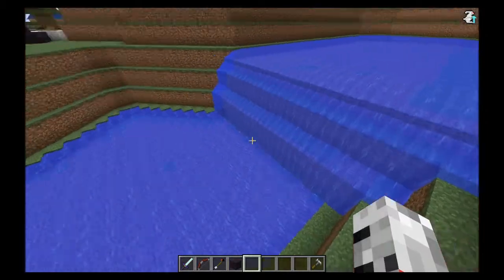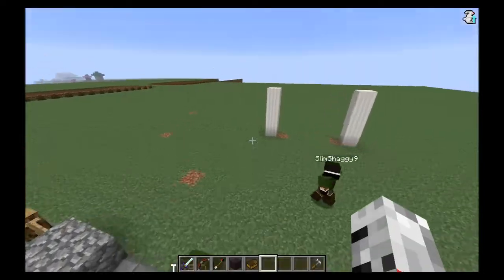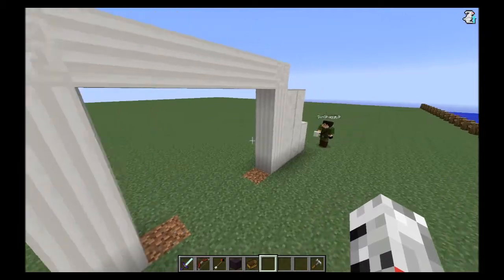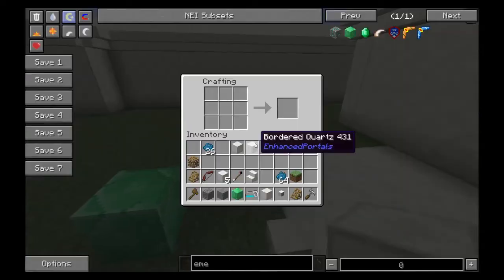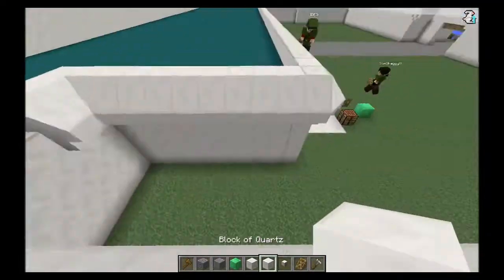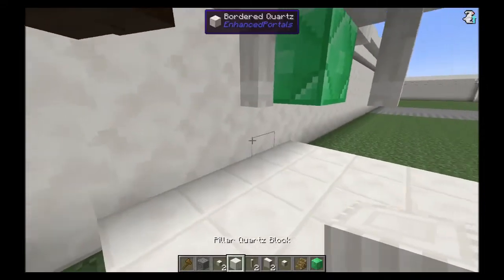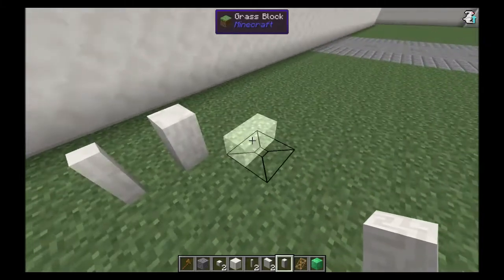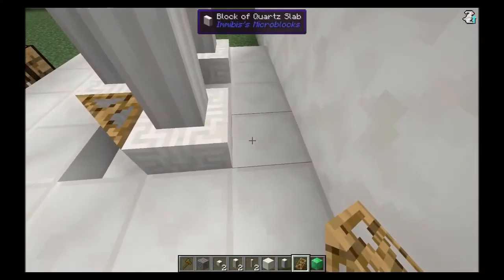Minecraft :: Building an Adventure Map :: The Legend of Zelda - A Link to the Past E10